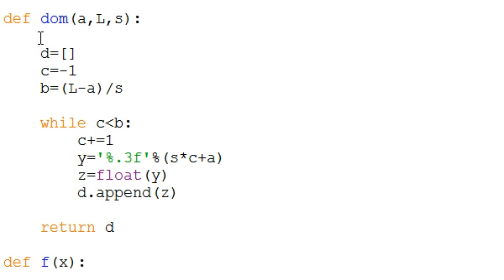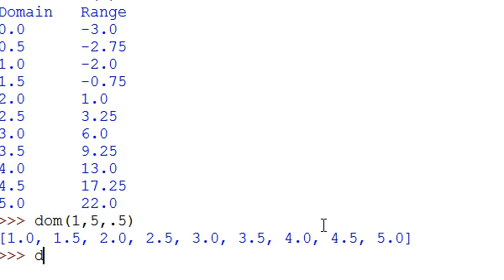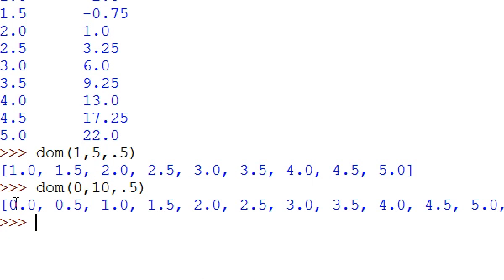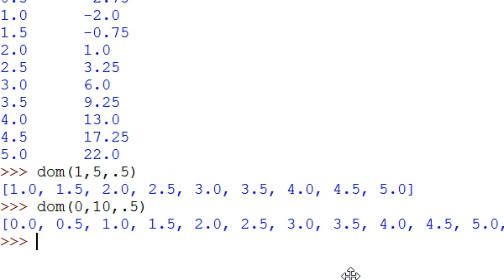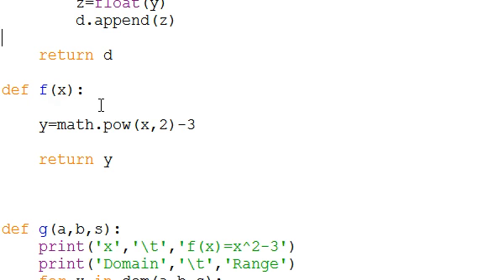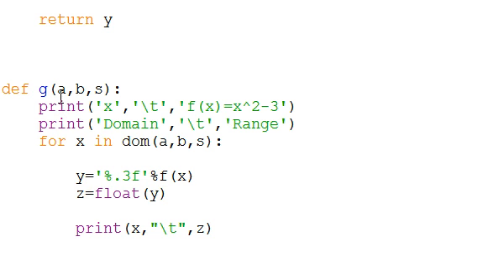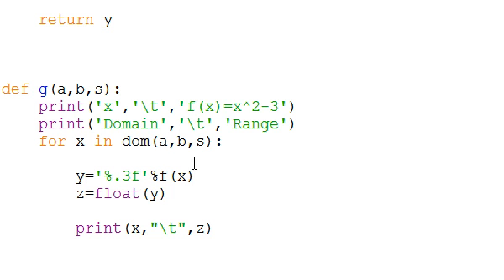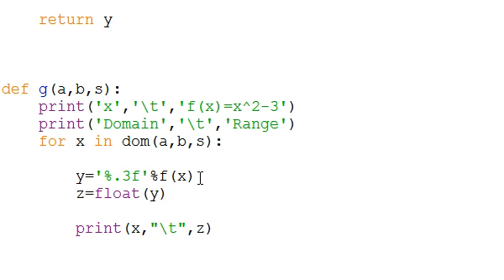Python Domain and Range advanced part 3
print domain and range using python